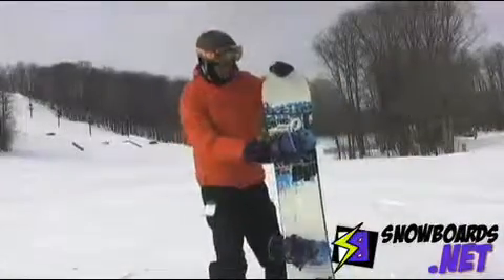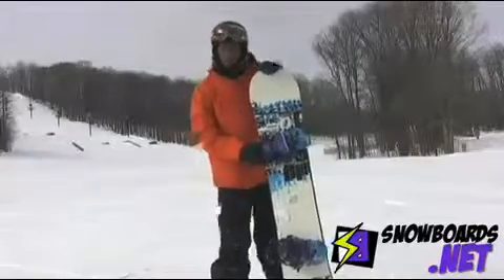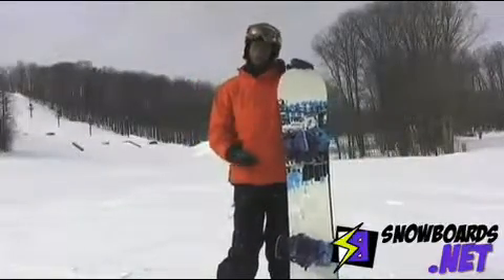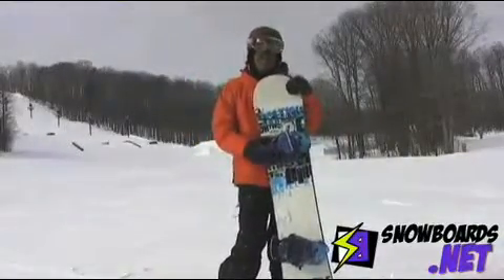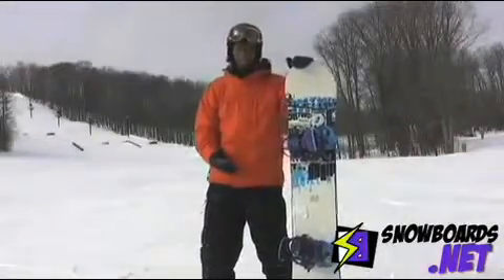2011 Ride DH2 Snowboard review from snowboards.net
Video review of 2011 Ride DH2 Snowboard